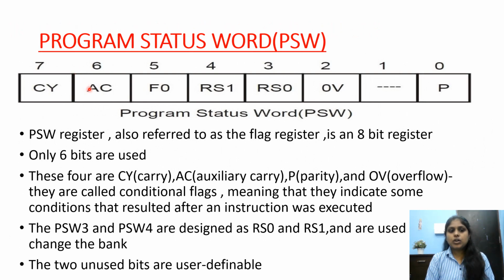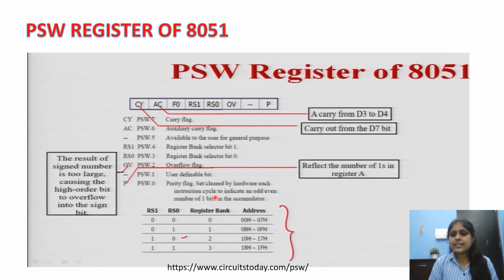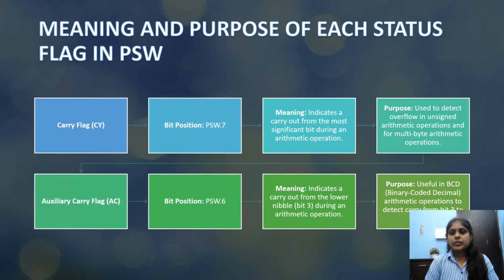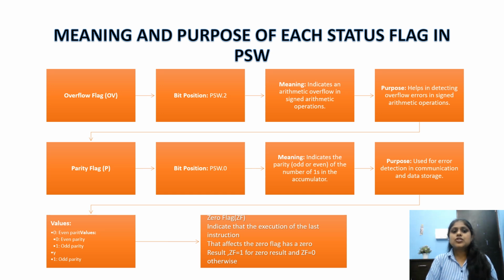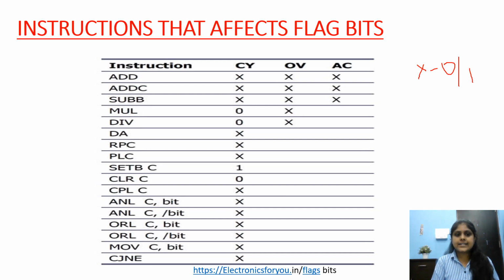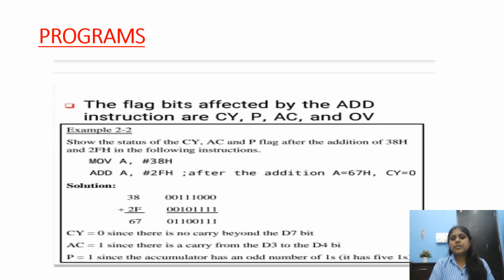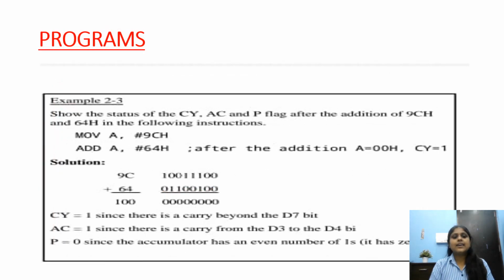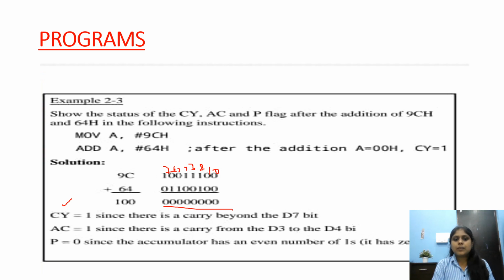*8051 MICROCONTROLLER*Meaning and purpose of each status flag in the PSW